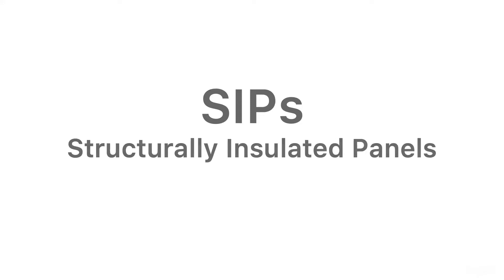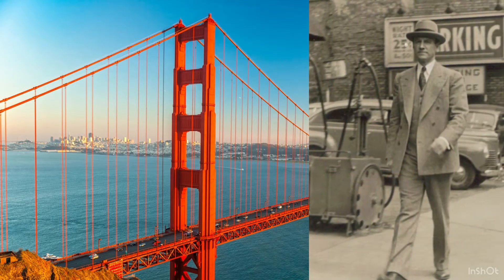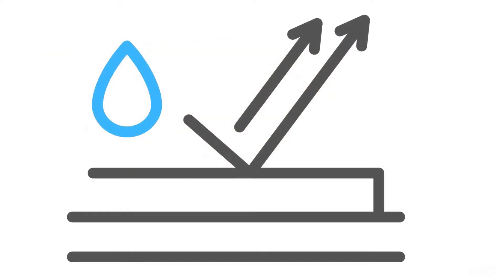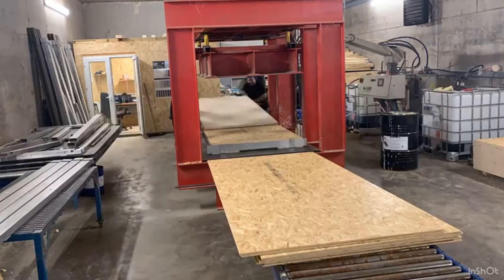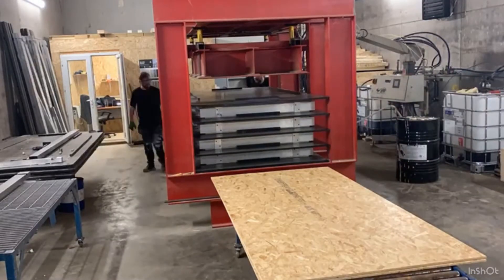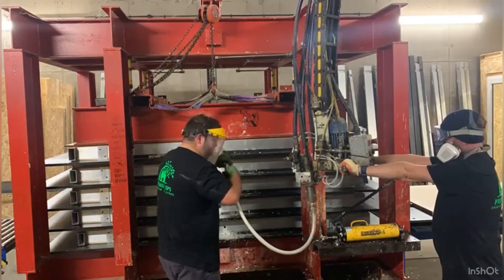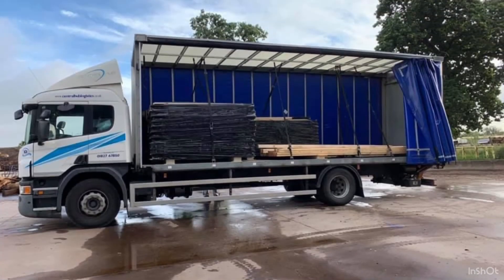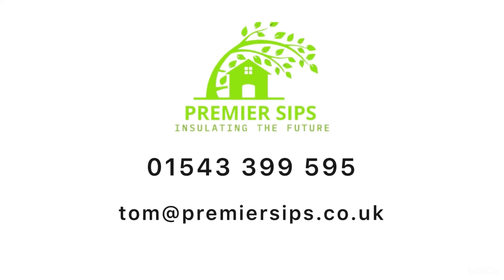How SIPs are made (How It's Made style video)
SIPs are the building material of the future, and how SIPs are made is super cool and interesting. Right from the beginning in 1963, with the invention of the Orientated Strand Board, right through to today, with the latest water resistant resins, SIPs are a remarkable building material.